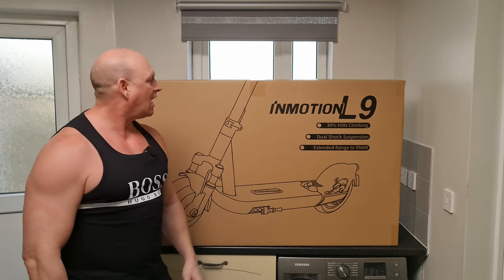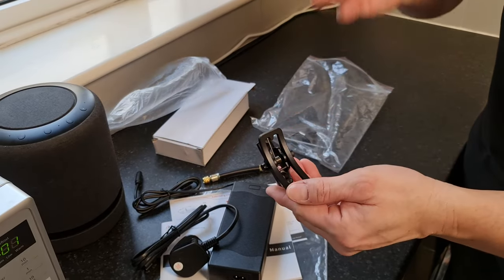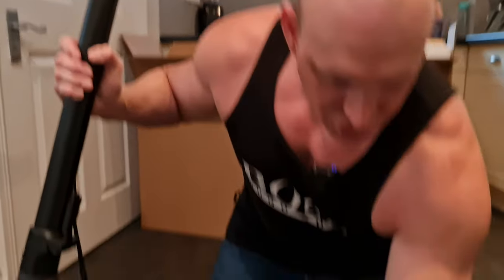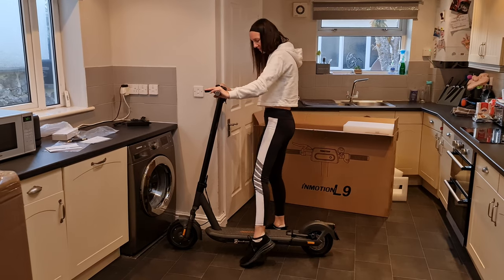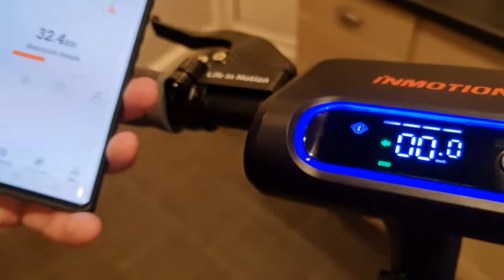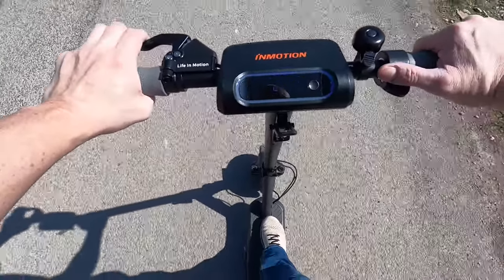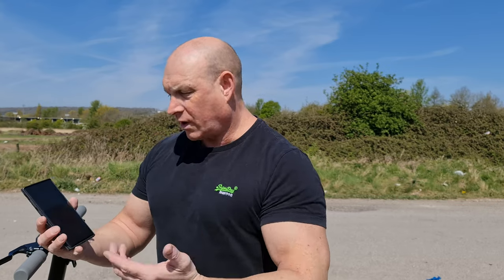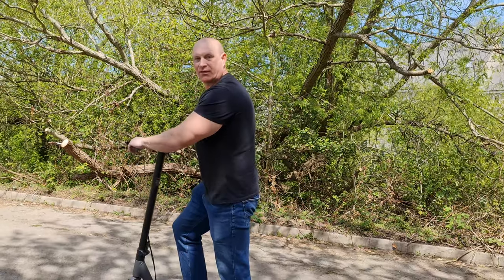INMOTION L9 E-SCOOTER,unboxing,setup,& test ride of the BEST scooter I've ridden!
Unboxing,setup,app tour and test ride of the Inmotion L9 e-scooter.
Also included is a demonstration of the lights,various power modes,brakes,cruise control and rough terrain riding.

Thanks to Box.co.uk for sending the scooter over to test out.